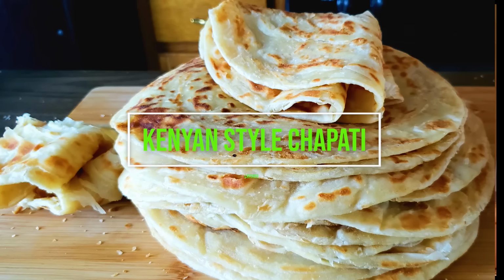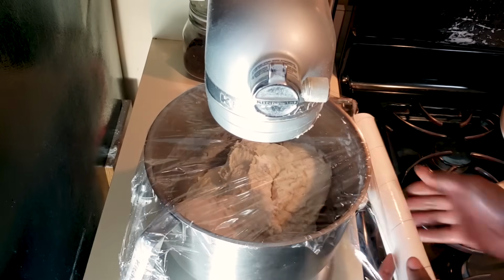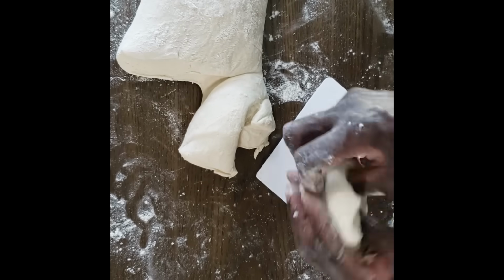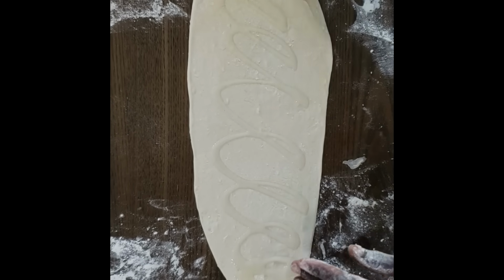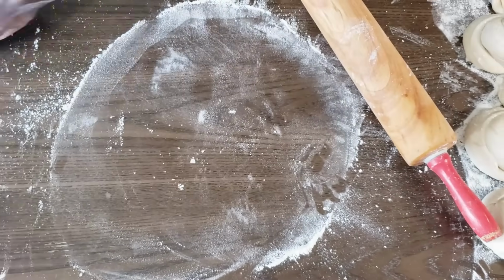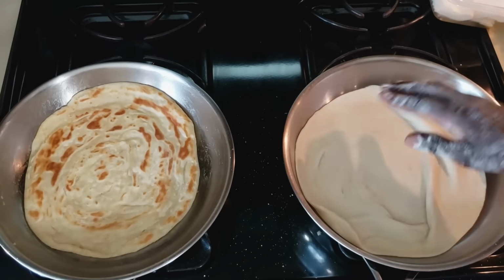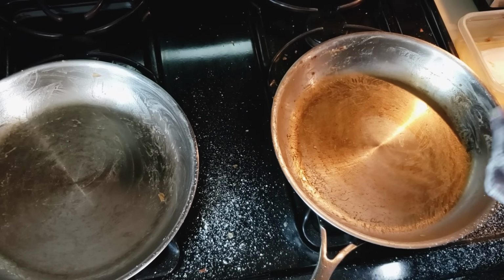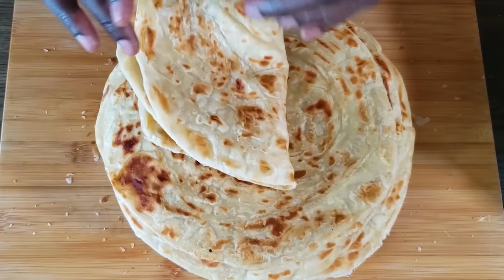Soft Chapati Recipe (How To Make Layered Chapati) | Soft Kenyan Chapati | Soft Paratha recipe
Chapati is a tasty and delicious unleavened flat bread similar to Indian parathas. The Kenyan style chapati is layered which makes it very soft and a very popular bread that can be had at anytime of day or with anything, Its perfect with stews, soups or even with a cup of chai ( tea).

Chapati making is a good exercise and the more you make chapos the better you become good at it. If you have a mixer it makes it easy and gives a better dough with a good consistency. but you can also do it by hand kneading, Its a little more work and time.  When the dough is ready it should spring back when pressed with a thumb.

what you will need for this recipe:
3 lbs  (1.36Kg ) or 9- 10 cups All Purpose Flour     Standard measuring cup)
1.5 Tbsp.   Kosher salt
1 Tbsp.  Granulated sugar
1Qt  ( 4 cups) Luke warm water
1/3 c vegetable oil
Note, for the salt, if you are using fine table salt use less.

kitchenAid Mixer